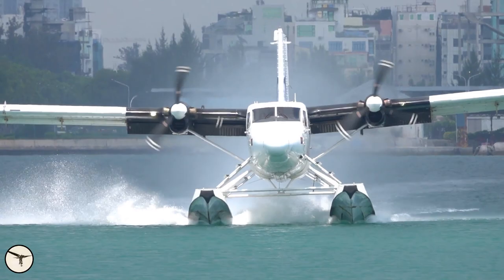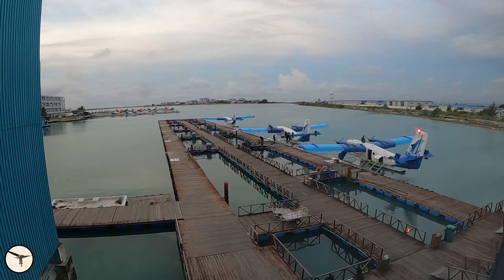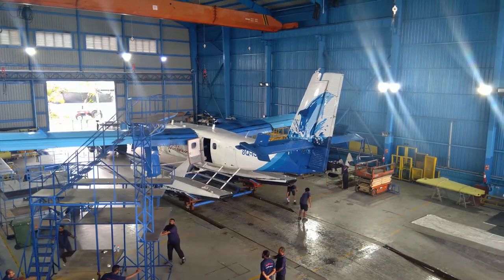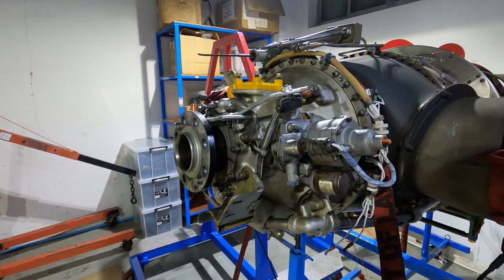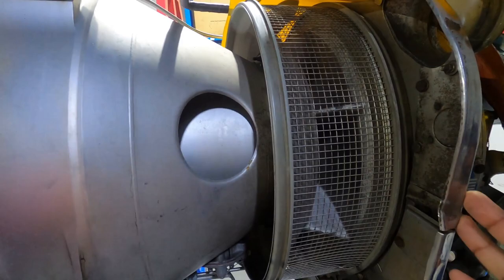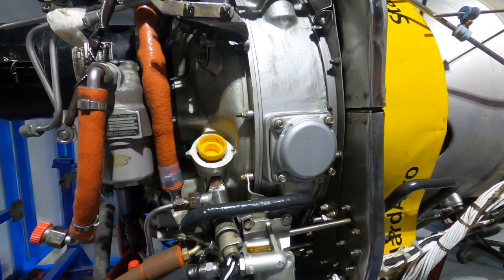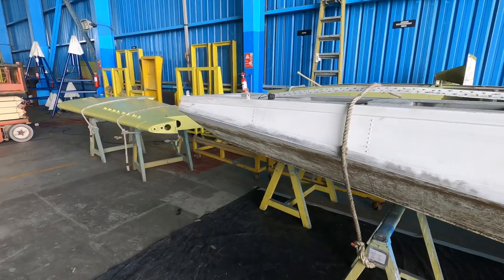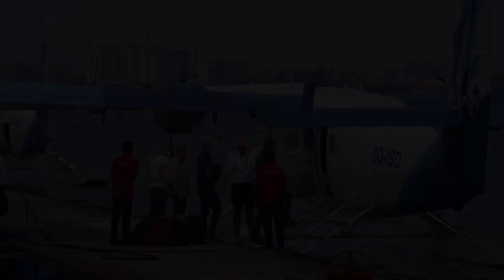How to keep a seaplane corrosion free | DHC-6 Twin Otter | Maldives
The Maldives is famous for luxury resorts, and the seaplanes. More than 80 Twin Otters with floats are transporting tourists between the main airport in Male and the resorts spread along the coral reefs.

While a flight in a Twin Otter is one of the highlights for the tourists, the salt water represents a challenge for those maintaining the aircraft. Most metals corrode, and salt makes it much worse. So how do they protect the seaplanes from the salt water?